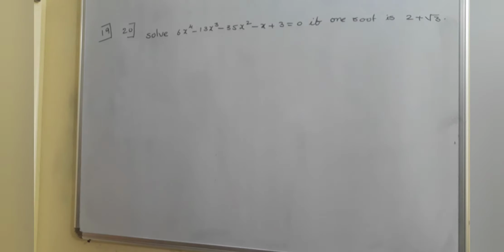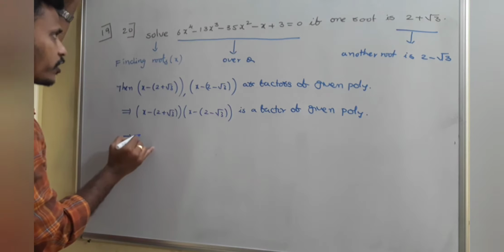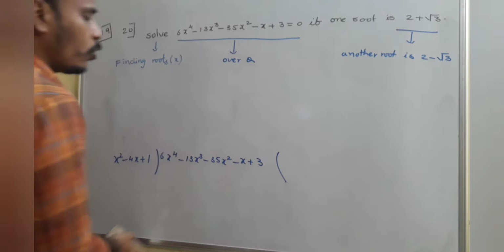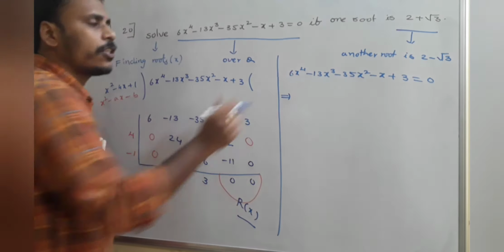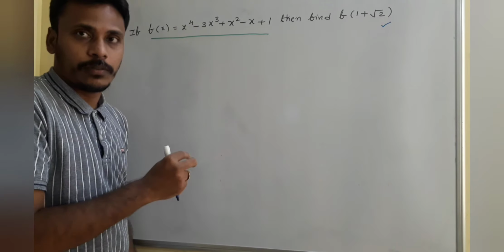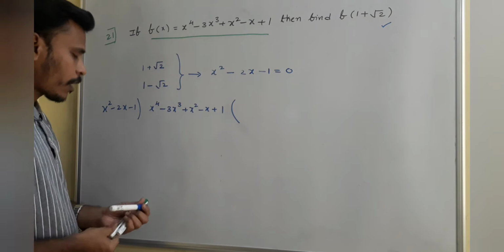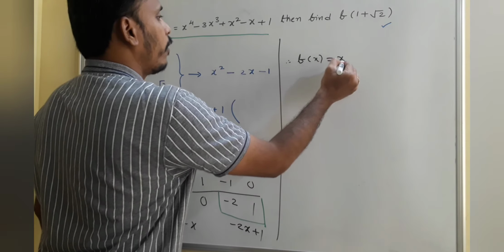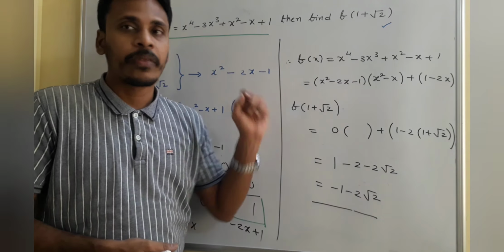Solving polynomial Equations if one root is known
mathsganga jeemaths Finding least degree polynomial Equations over rationals if one root is given

Solving polynomial Equations
Solving polynomial Equations if one root is given
How to solve polynomial Equations if one root is known
How to find polynomial values
Polynomials over rationals
Finding least degree Polynomial Equations from given roots
Complex conjugate roots
Irrational roots
Writing Polynomial Equation
Roots and equations
polynomial equations
zeroes and roots
Relation between roots and coefficients of Polynomials
Synthetic Division
Horner process
olympiad Polynomials
jee Polynomials

JEEADVANCED 2019